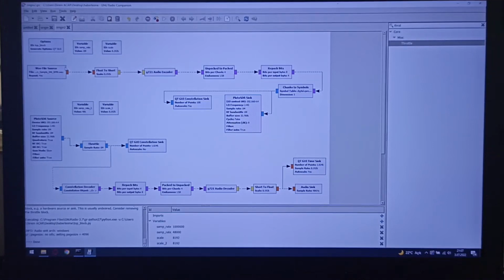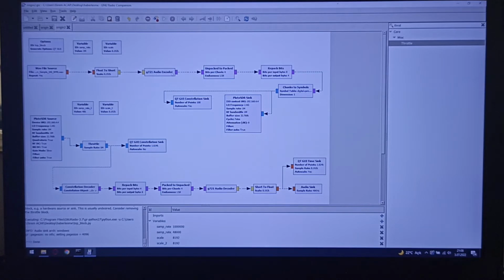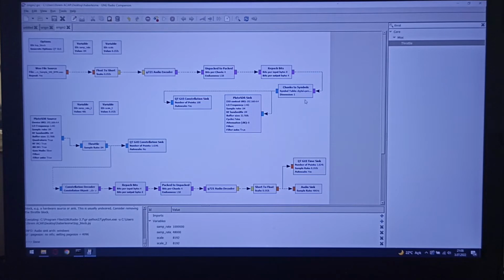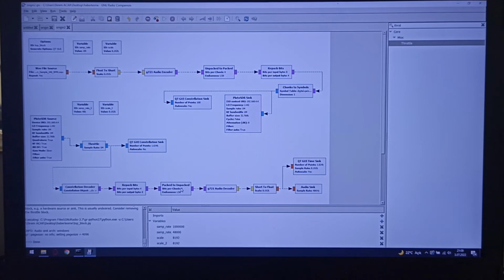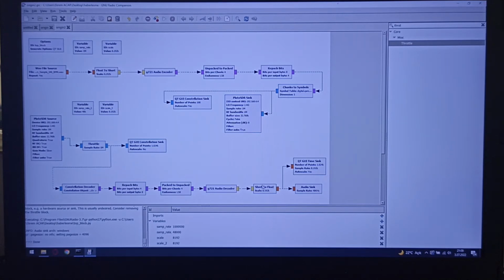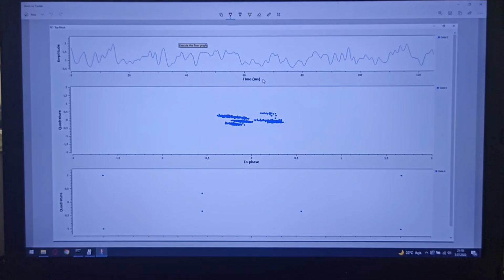MEDICOM - ComSys Project Presentation